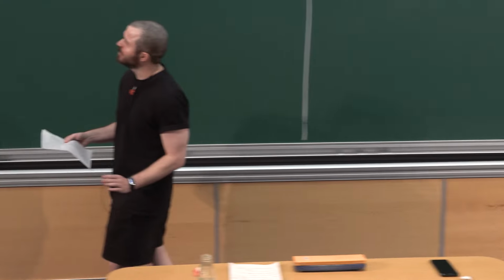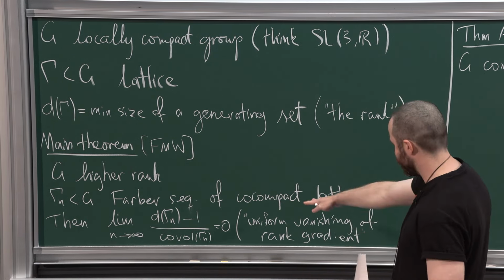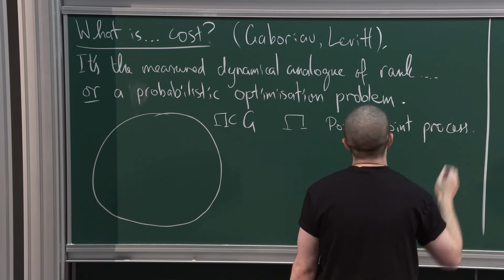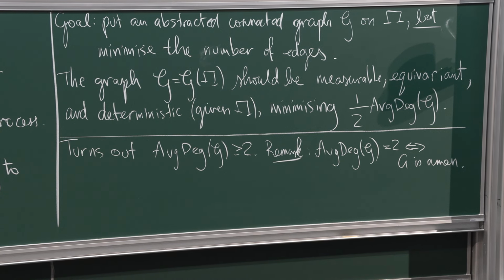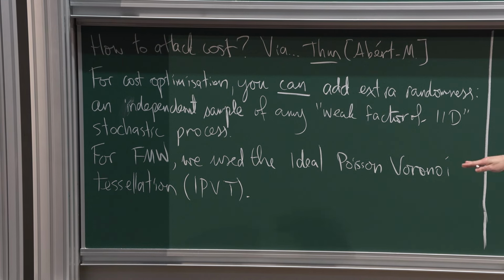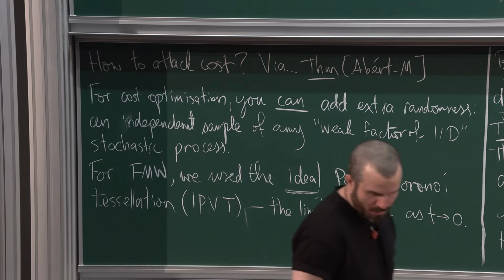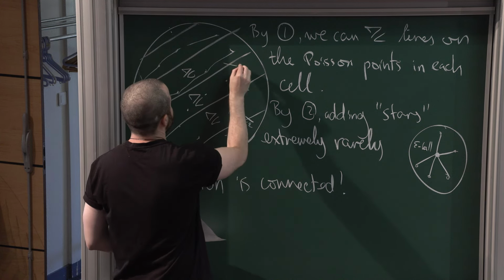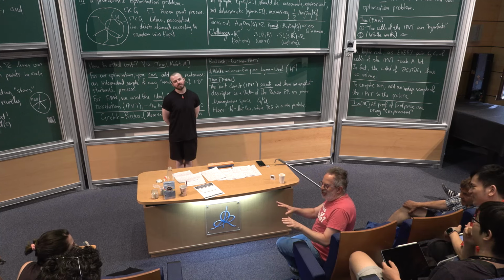Sam Mellick - 2/5 Poisson–Voronoi Tessellations and Fixed Price in Higher Rank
We will start by defining and motivating the Poisson point process, which is, informally, a "maximally random" scattering of points in space, and discussing the ideal Poisson–Voronoi tessellation (IPVT), a new random object with intriguing geometric properties when considered on a semisimple symmetric space (the hyperbolic plane, for example). In joint work with Mikolaj Fraczyk, we use the IPVT to prove a result on the relationship between the volume of a manifold and the number of generators of its fundamental group (for higher rank semisimple Lie groups, the minimum number of generators in a lattice is sublinear in the covolume). In this minicourse we will unpack the proof. No prior knowledge on Poisson--Voronoi tessellations, fixed price or higher rank will be assumed.

Sam Mellick (Jagiellonian University)